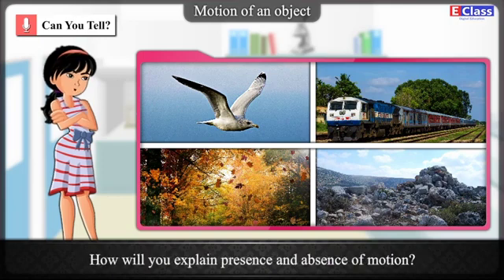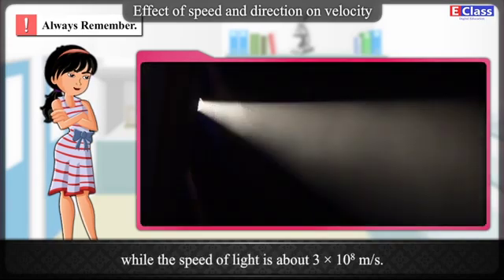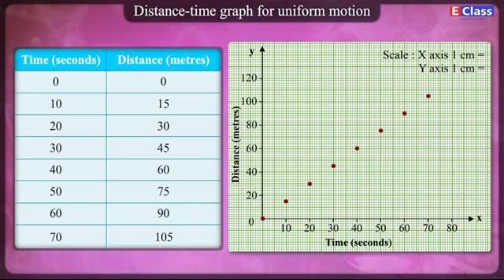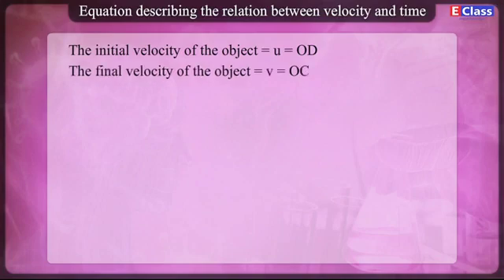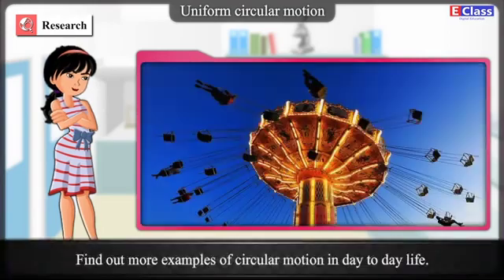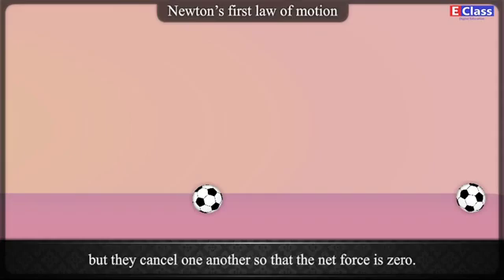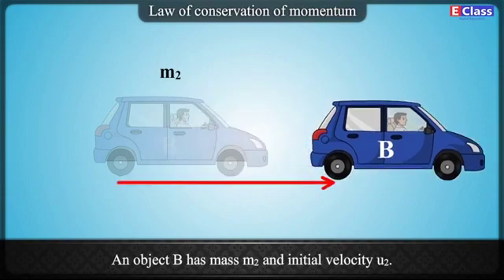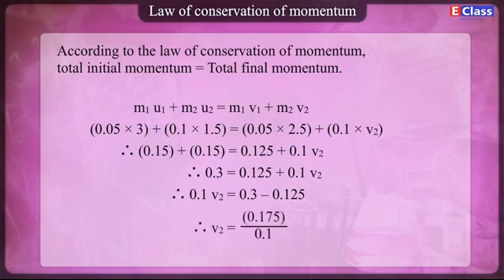Chapter number 1 science and technology explanation ।। free explanation E class 😱।। fasttrackstudy😱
chapter number 1 laws of motion 9th standard
9th standard laws of motion chapter explanation
9th class laws of motion chapter explanation e class